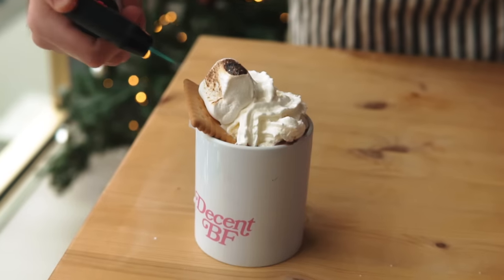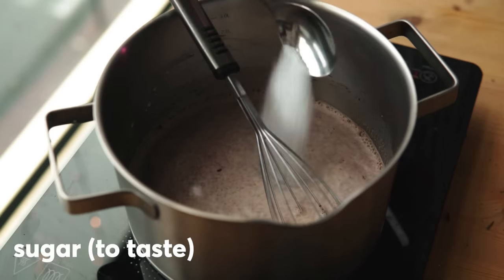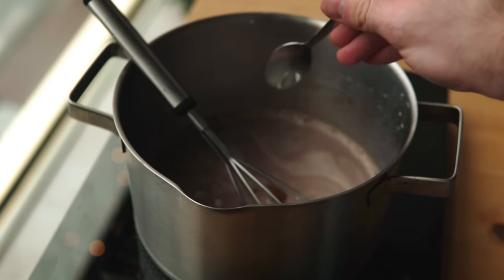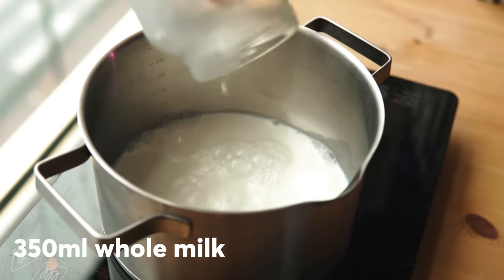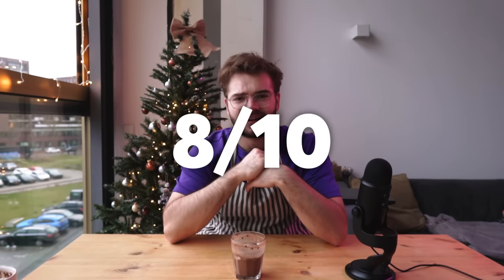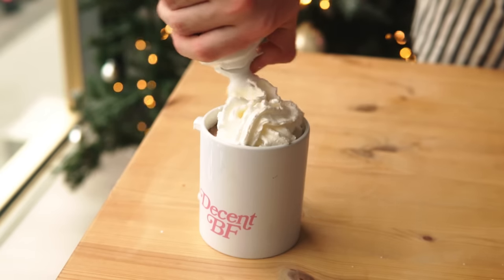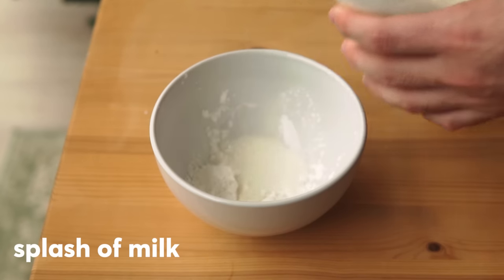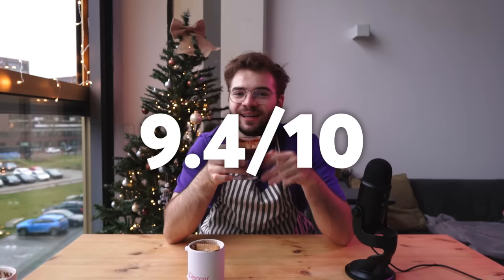What Is The Best Hot Chocolate Recipe on YouTube? (Joshua Weissman, Binging with Babish & more)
Today I'm trying a bunch of hot chocolate/hot cocoa recipes from YouTube. I selected 5 of the most popular hot chocolate videos and I tried and rated every single one of them. Who will win? I tried recipes from: Adam Ragusea, You Suck At Cooking, Nick DiGiovanni, Binging With Babish (Babish Culinary Universe), Joshua Weissman.

Timestamps:
0:00 Intro
0:38 Adam Ragusea
1:41 You Suck At Cooking
2:50 Nick DiGiovanni
4:10 Binging With Babish
5:37 Joshua Weissman